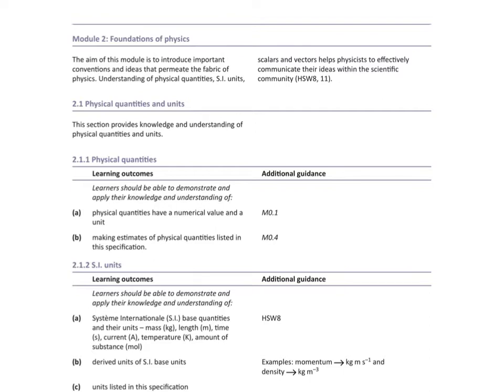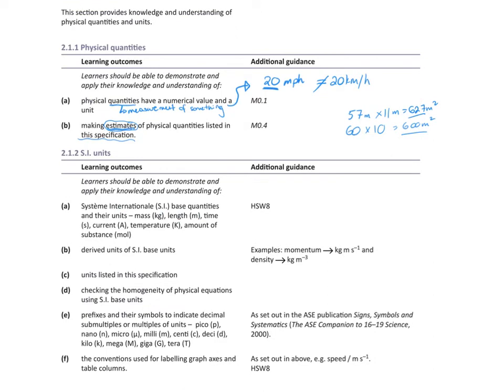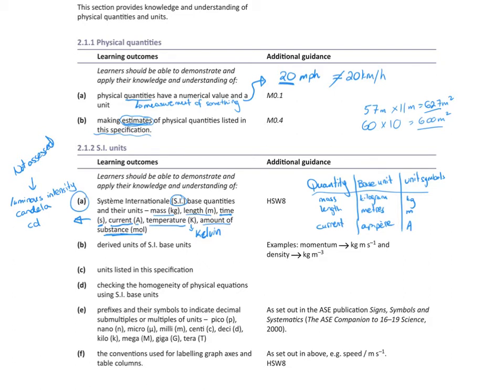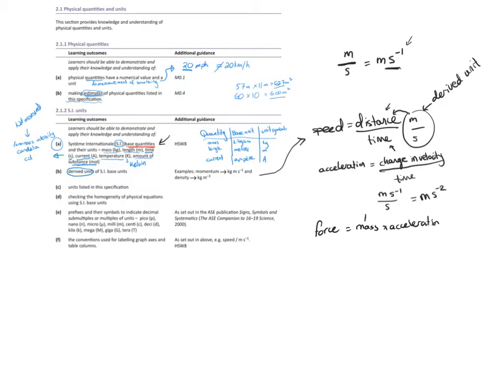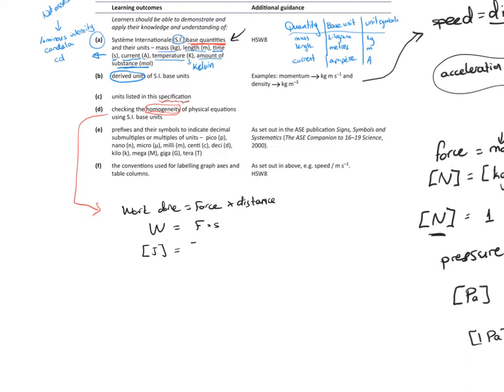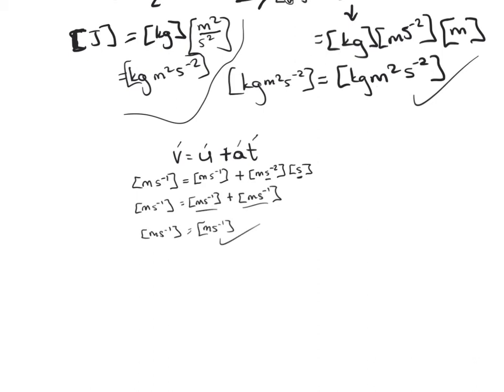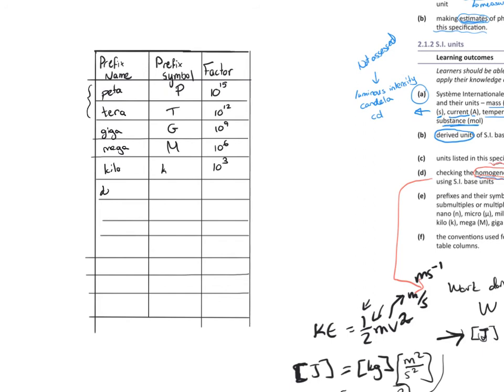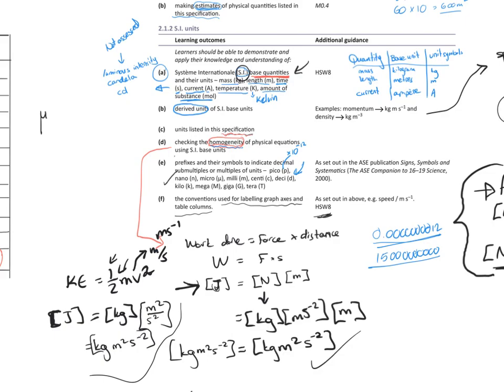Physical quantities and SI units